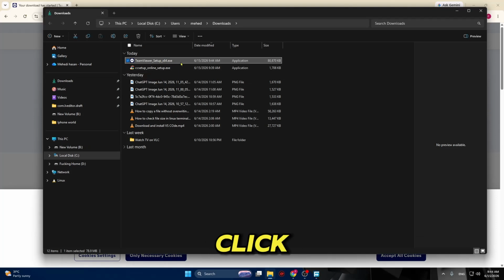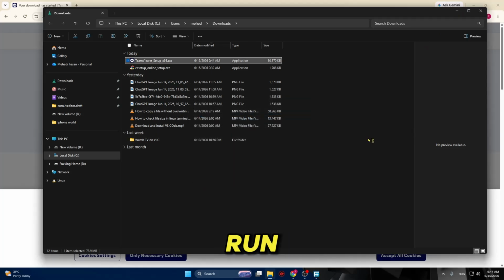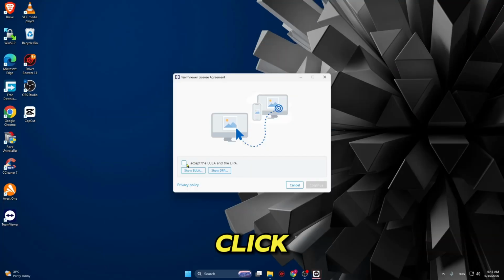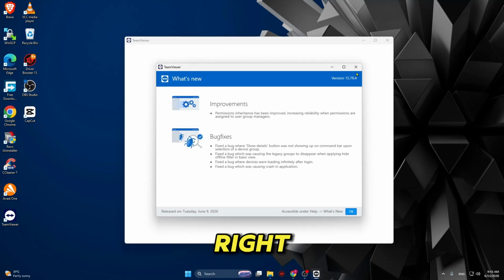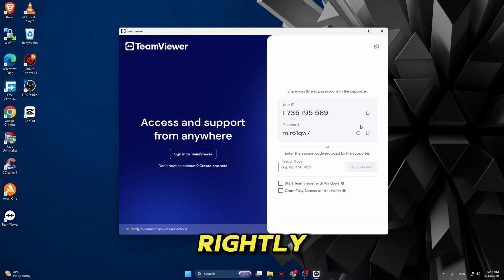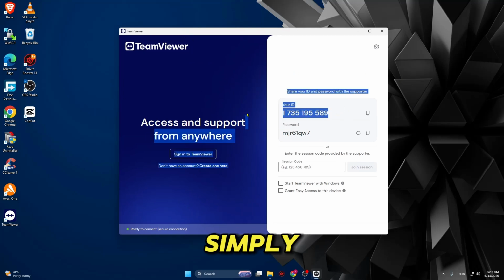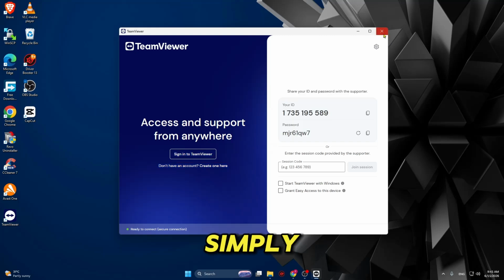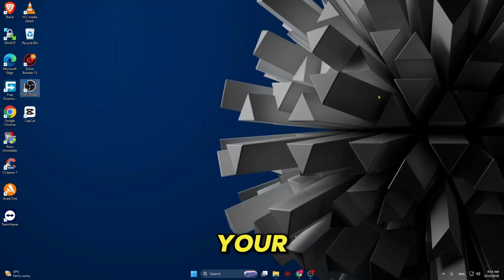How to Download & Install TeamViewer on Windows 11 (2026 Guide)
Want to download and install TeamViewer on Windows 11? In this quick 2026 tutorial, I'll show you how to download TeamViewer from the official website, install it correctly, and set it up for remote desktop access and remote support.

TeamViewer is one of the most popular remote access tools, allowing you to connect to another computer securely from anywhere. It's widely used for technical support, remote work, and accessing files on another PC.

• How to Download TeamViewer
• Install TeamViewer on Windows 11
• TeamViewer Setup Guide
• Remote Desktop Access Tutorial
• Remote Support Software
• Connect to Another PC Securely

💻 Perfect For

* Remote workers
* IT support professionals
* Students
* Business users
* Beginners learning remote access